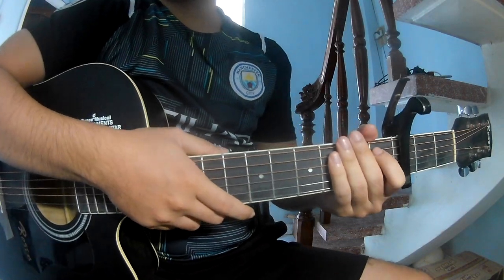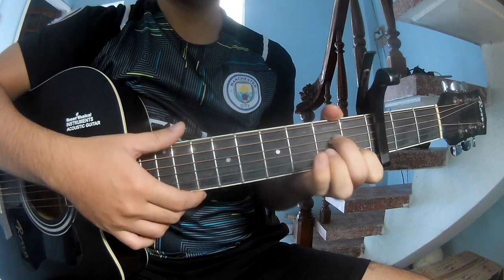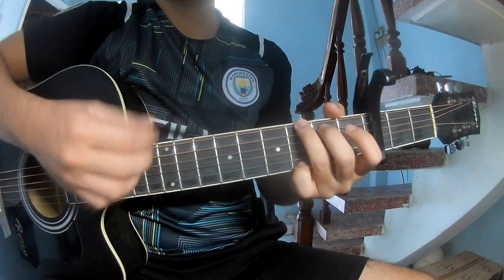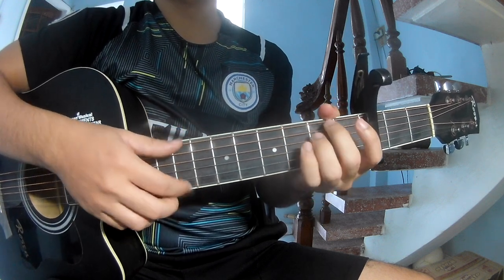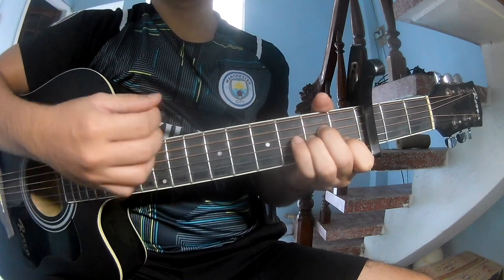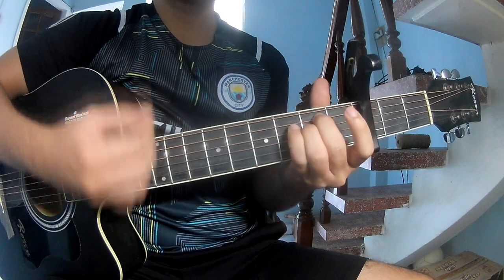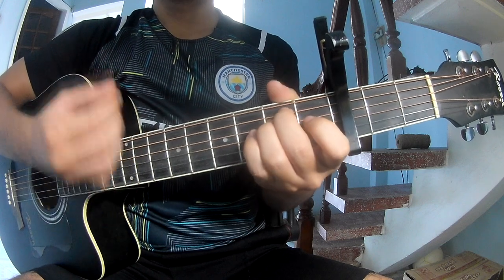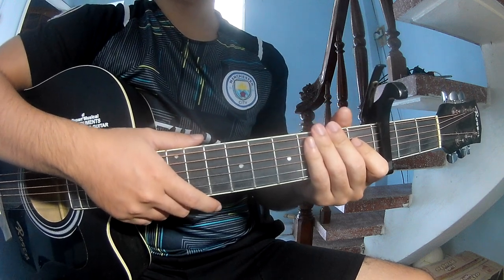How To Play Guitar Chop Suey By System Of A Down Version 1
System Of A Down - Chop Suey!

Capo 3 with [C] [G] [Em] [Am] [D] [F#]

VERSE
[Em] [G] [Em] [G]

CHORUS
[Em] [Am] [D] [C]

BRIDGE
[Em] [F#] [Em] [F#]

OUTRO
[Em] [C] [G] [C]
Today, I will share with you How To Play Guitar Chop Suey By System Of A Down Version 1